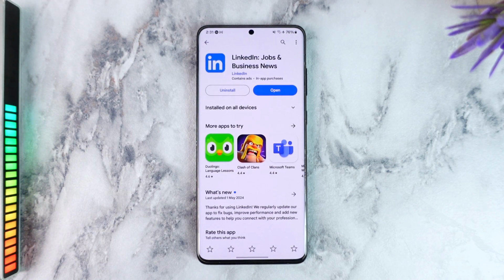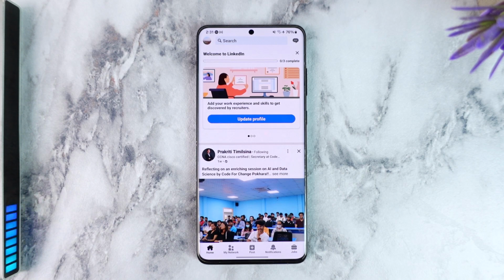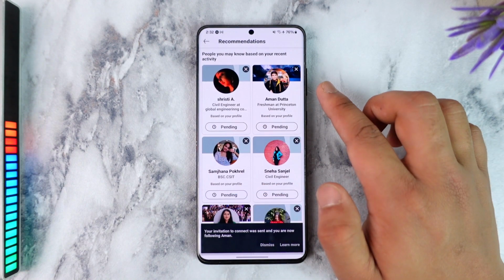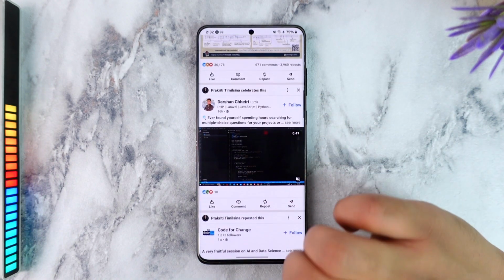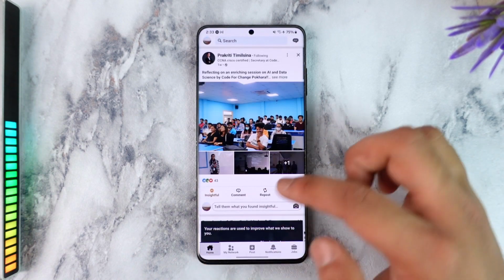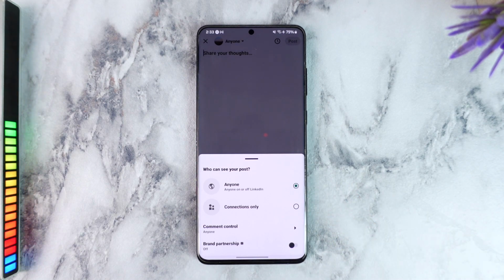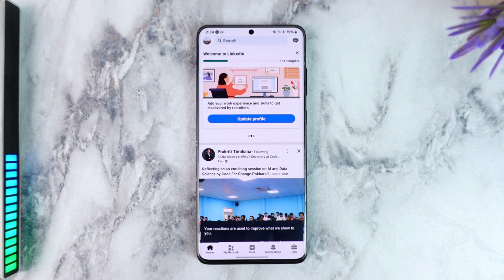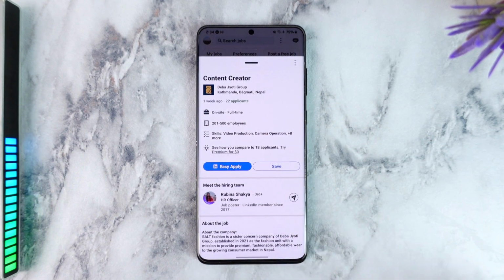How to Network on LinkedIn - Networking Guide | 2024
In today's video, we will learn how to network on LinkedIn. So make sure to watch the video till the end.

Master the art of networking on LinkedIn with our comprehensive guide! Learn proven strategies to expand your professional connections, nurture meaningful relationships, and unlock exciting career opportunities. From crafting compelling outreach messages to leveraging LinkedIn groups and engaging with industry influencers, discover the secrets to building a powerful network that propels your career forward.

Whether you're a seasoned professional or just starting out, this video will equip you with the skills and confidence to network like a pro on LinkedIn.

~ Chapters:
0:00 Introduction
0:12 General Info
0:34 Increase Connections
1:32 Engage with Connections
2:26 Engage Yourself
3:23 Post / Apply for Jobs
4:21 Final Verdict